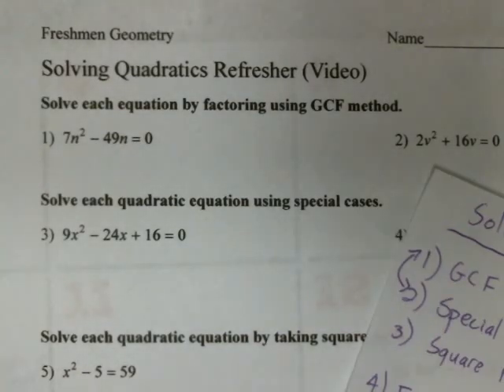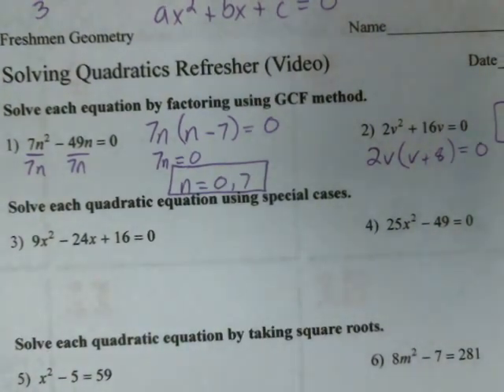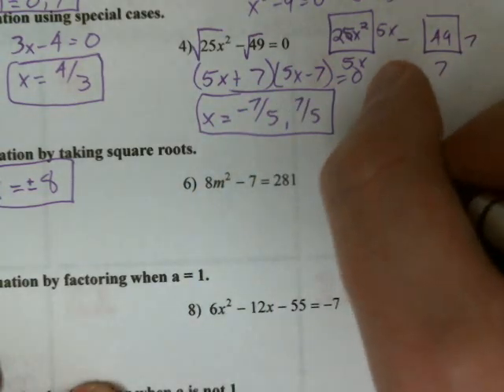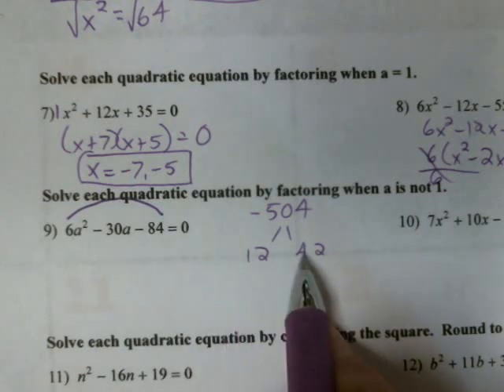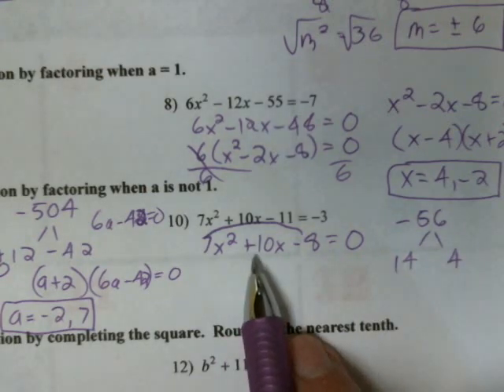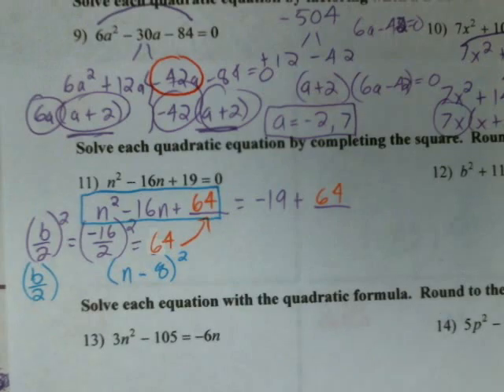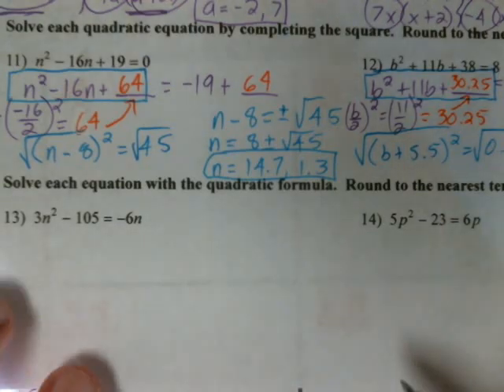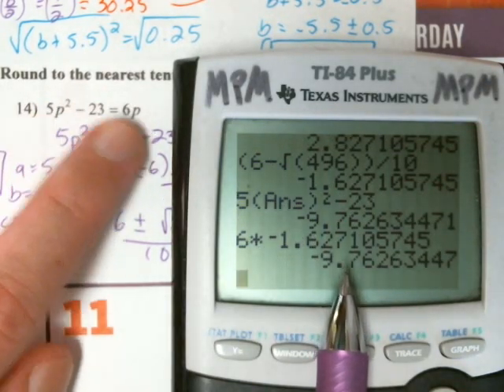Solving Quadratics Refresher Video